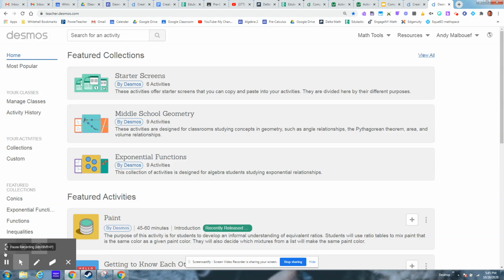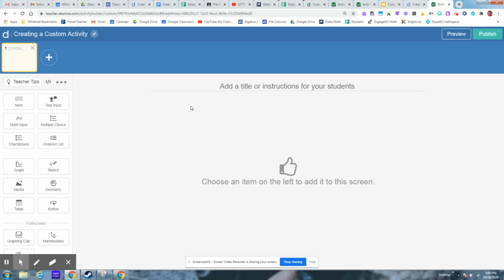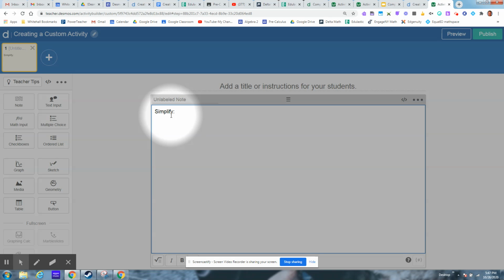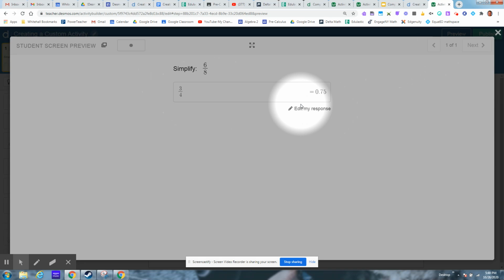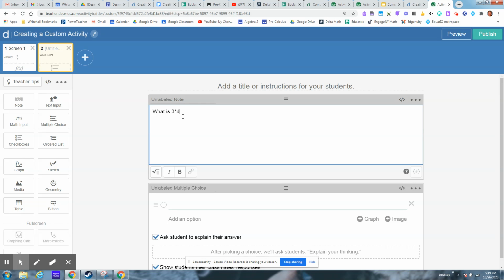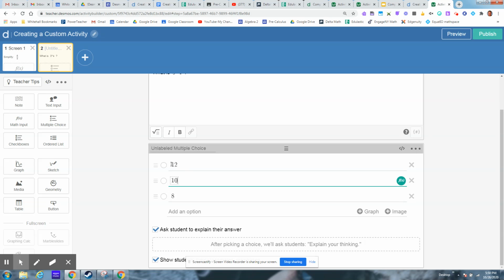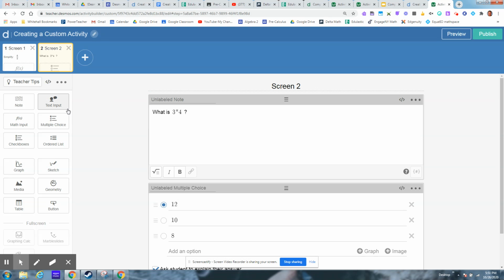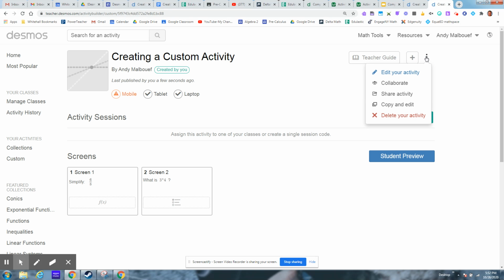Creating a Custom Activity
How to create a custom activity from scratch in Desmos Activity Builder.